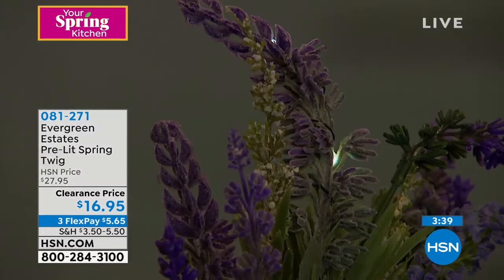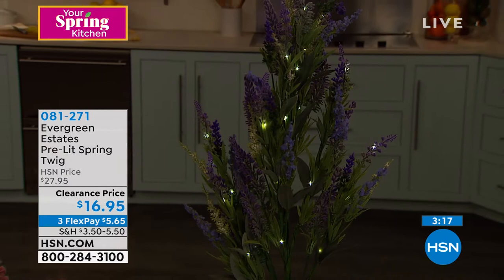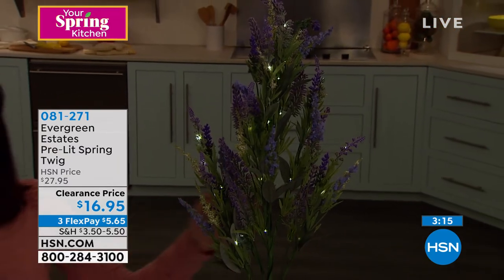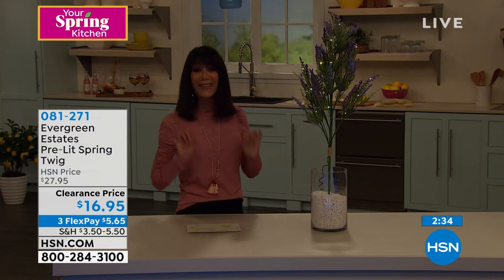Evergreen Estates PreLit Spring Peach Blossom Twig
This decorative illuminated branch is the quickest way to bring the promise of spring to any space. Plus, it's one of the hottest trends in home dcor.

    Illuminated branch
    Instruction manual